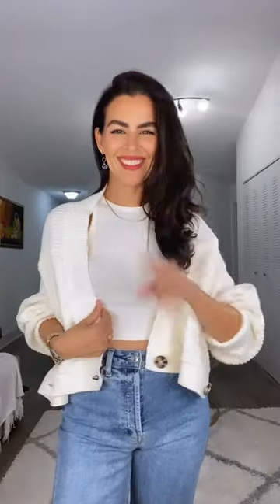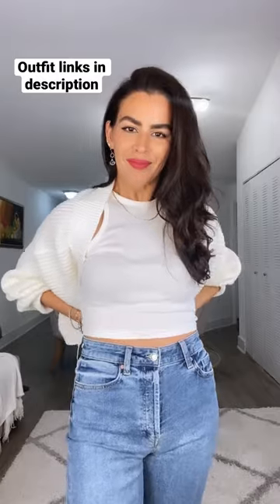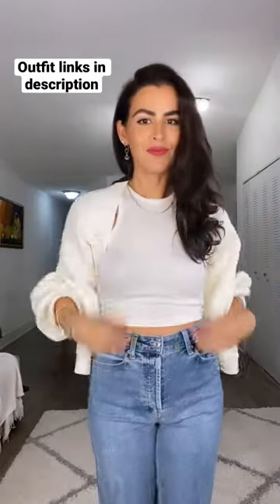Different ways to wear your cardigan!